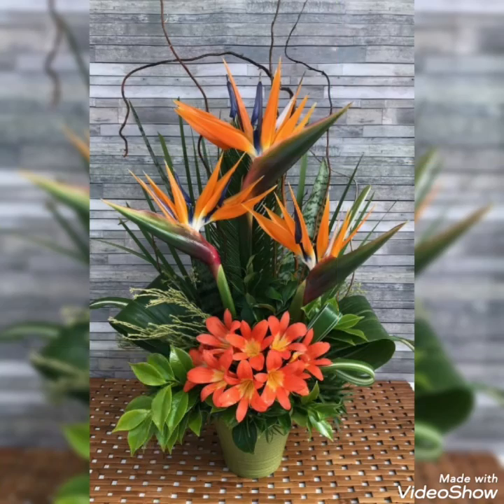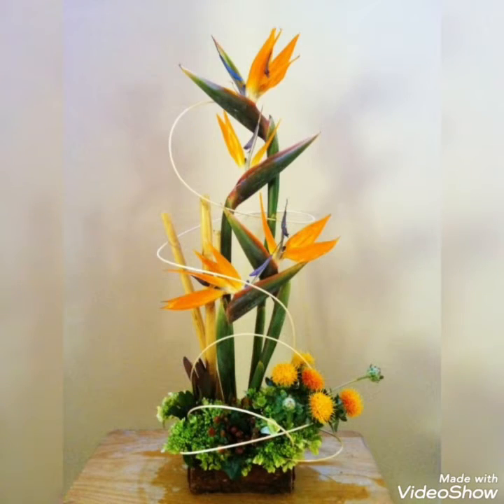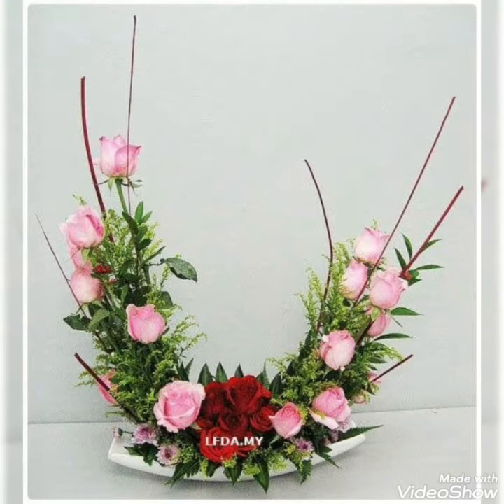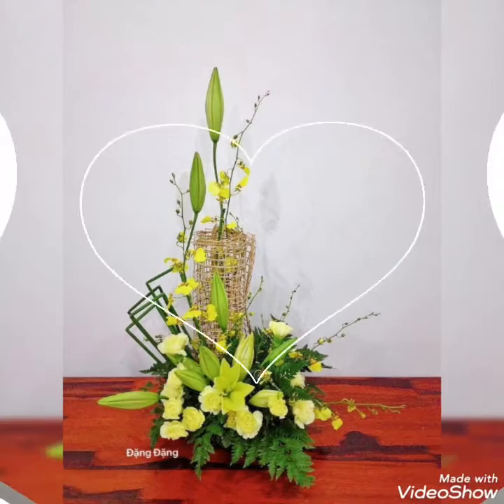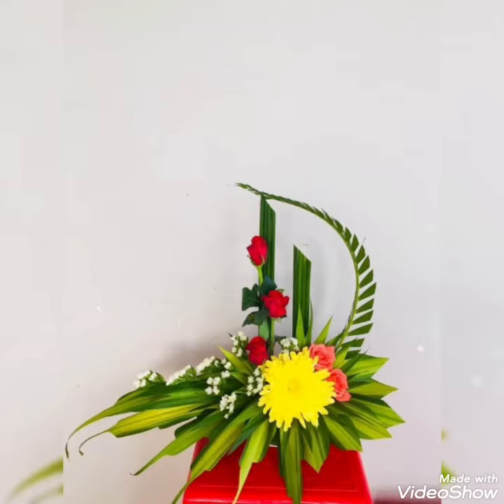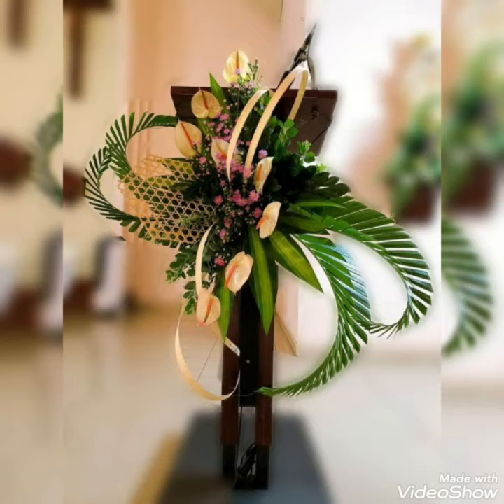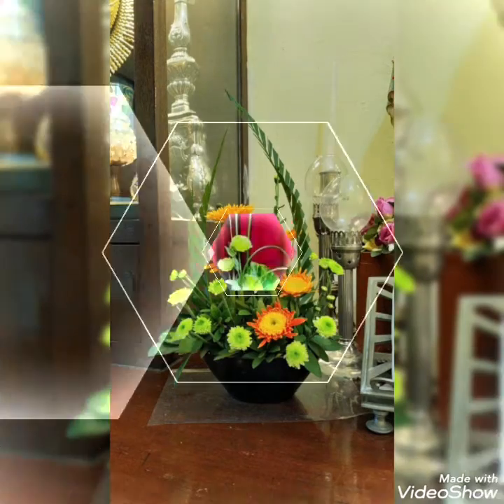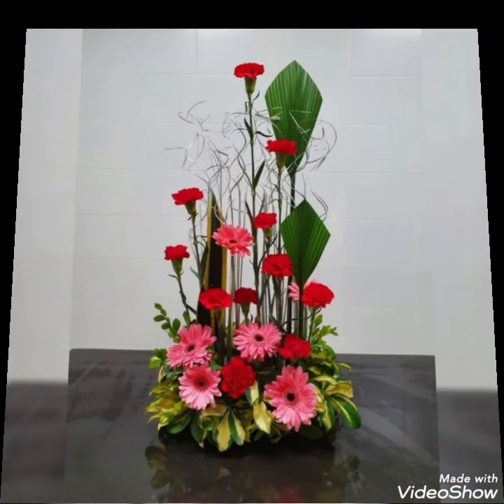amazeballs ikebana flower arrangement DIY's | wondrous ikebana japanese floral arrangements ideas